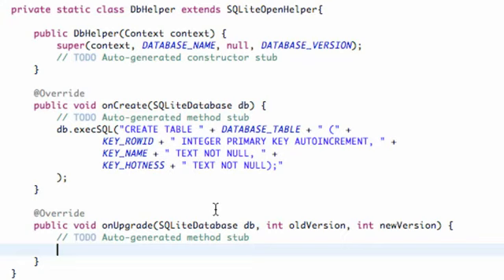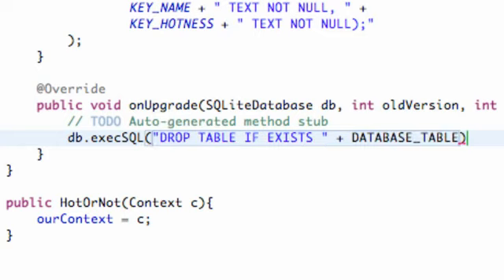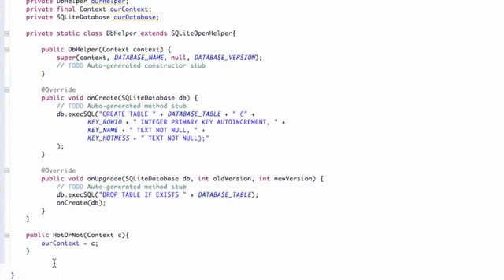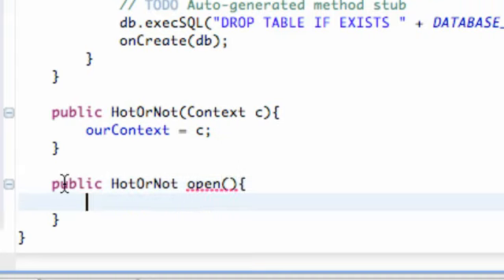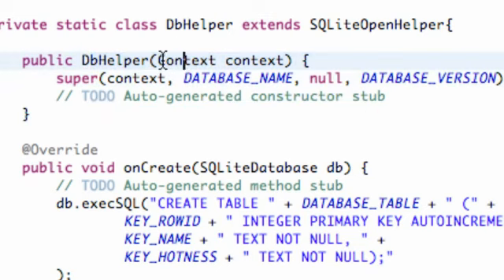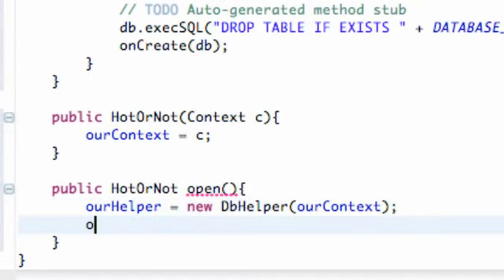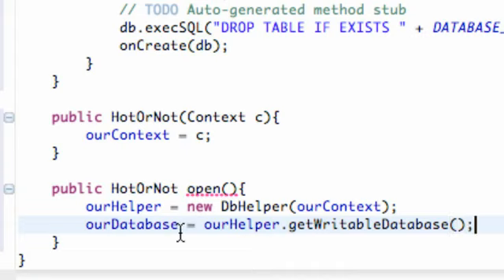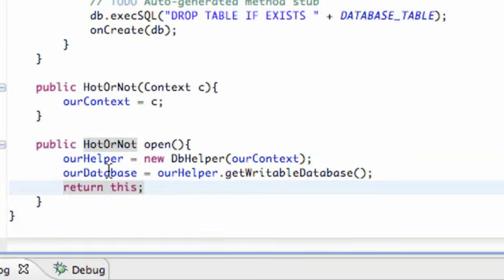Android Application Development 115 Opening SQLite database to write